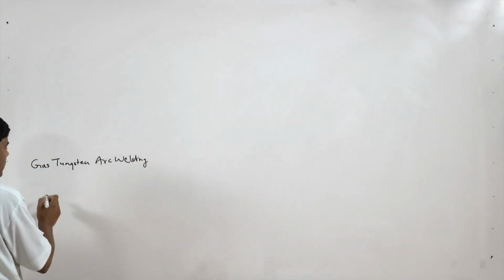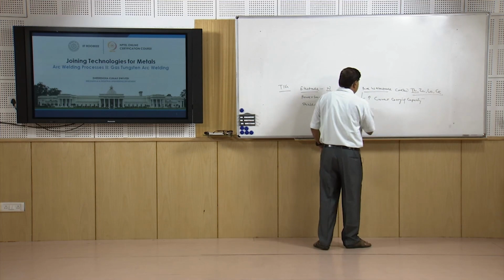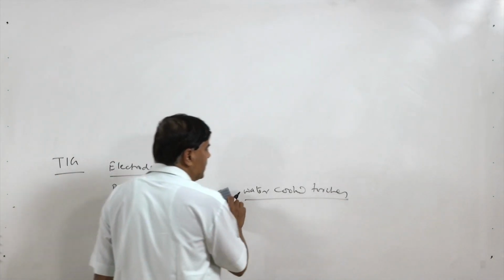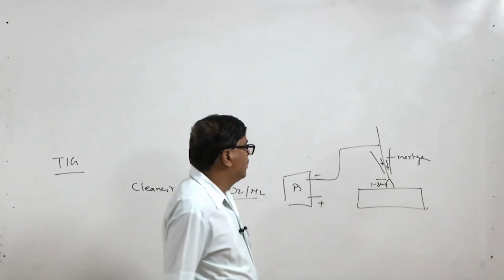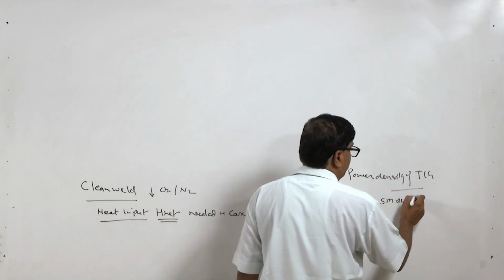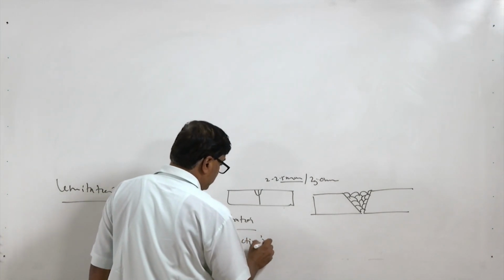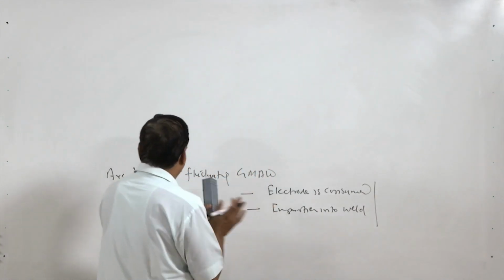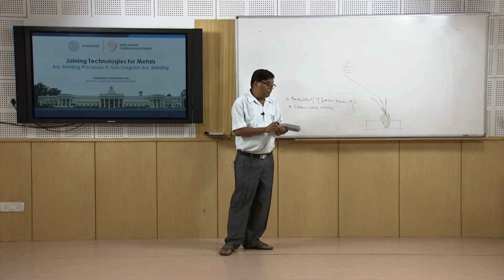Lecture 10: Gas Tungsten Arc Welding